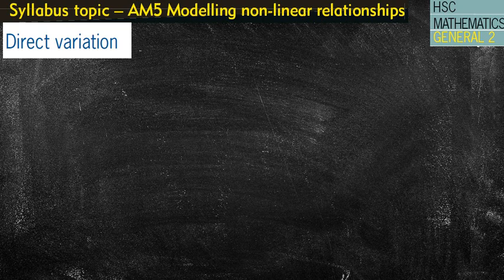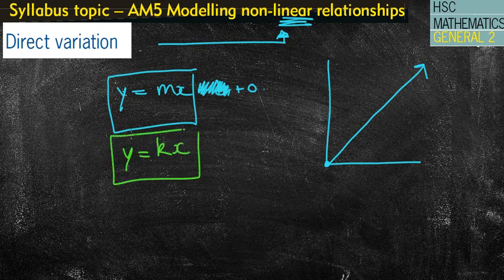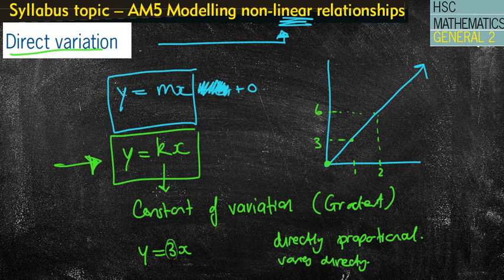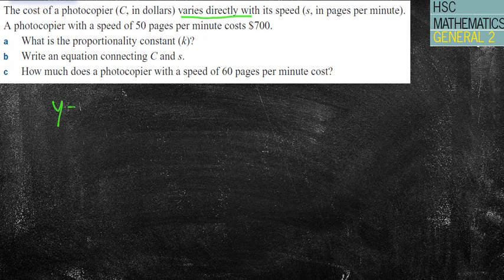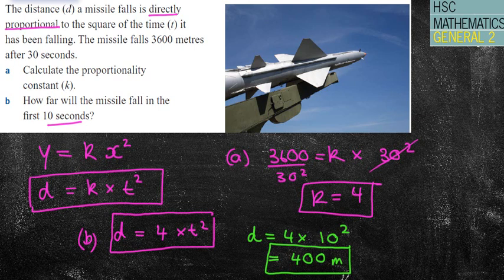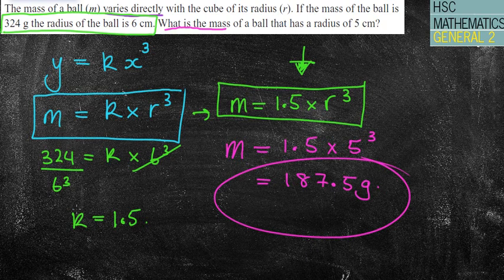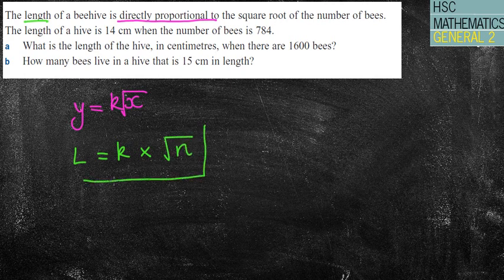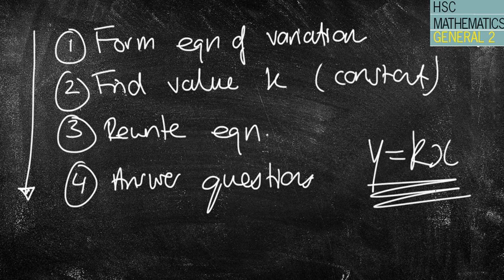Direct Variation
Non Linear Direct Variation